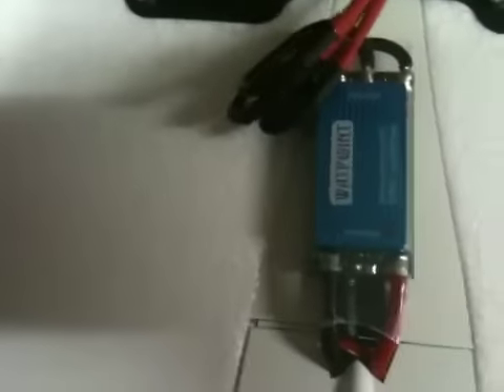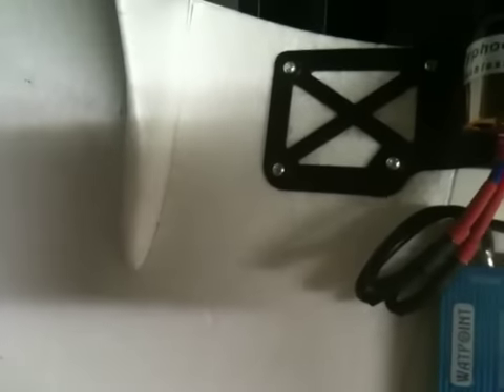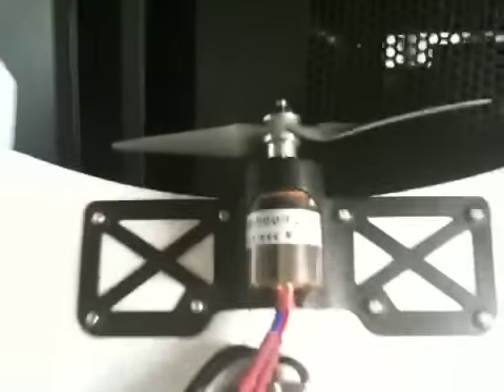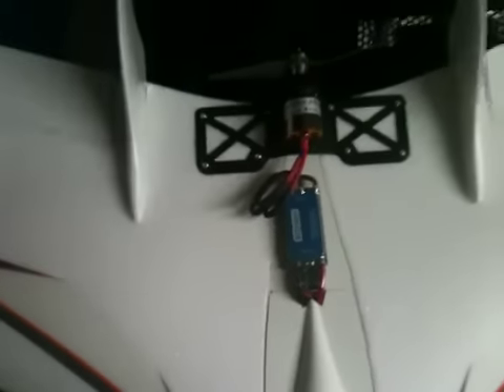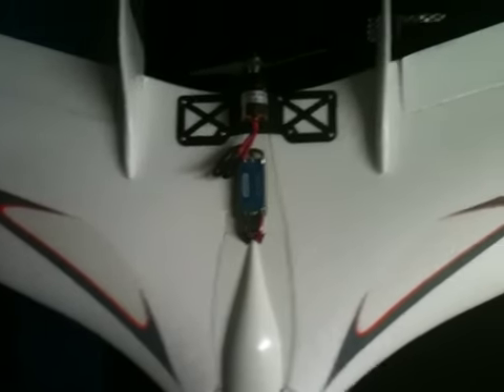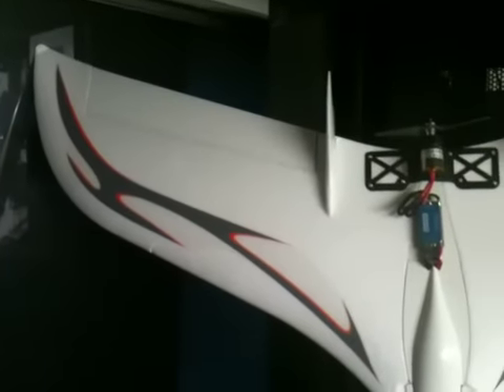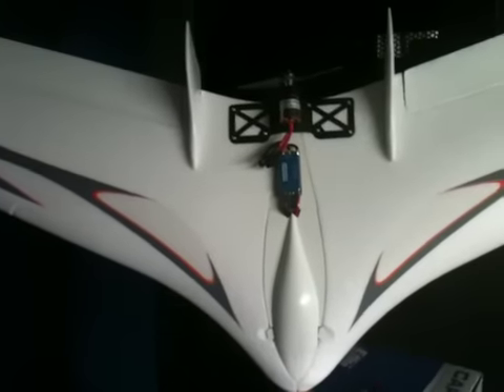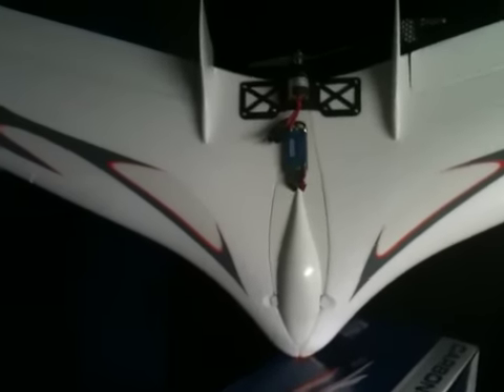Multiplex Xeno build... Done!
So I picked up the empty frame from RC Bandit for a song. Took the gear out of my Stryker and can't wait to maiden this thing.